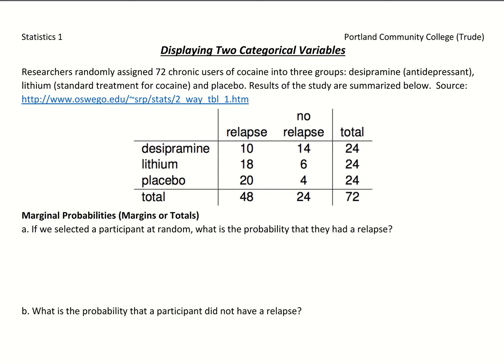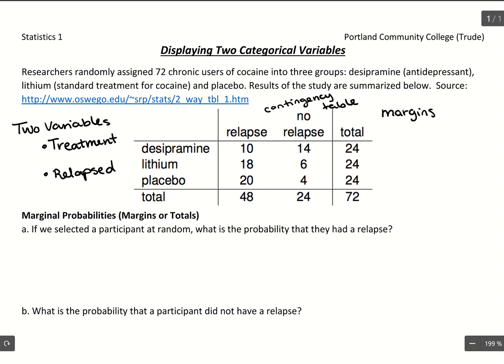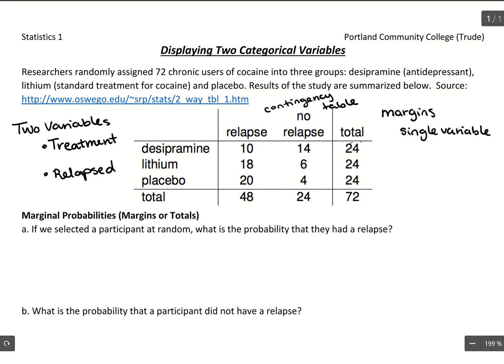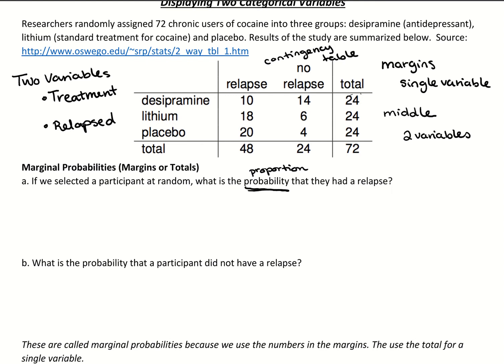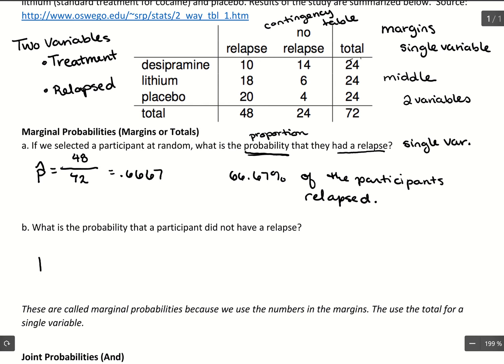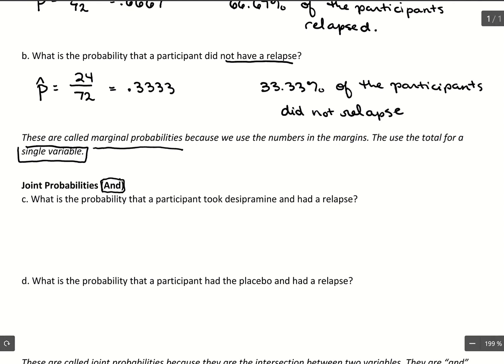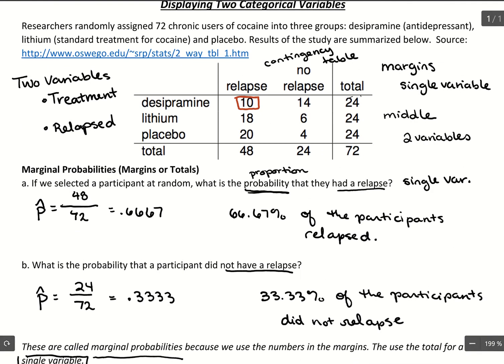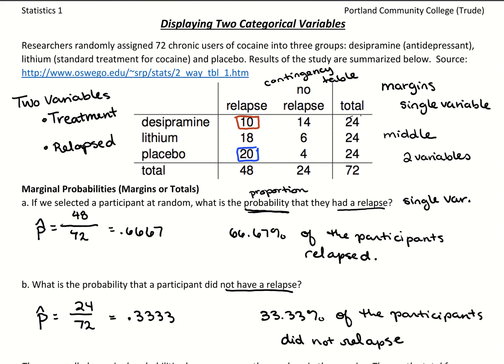B Displaying Two Categorical Variables Video